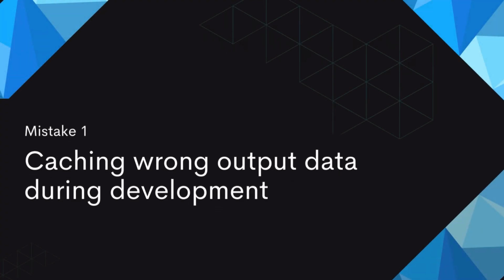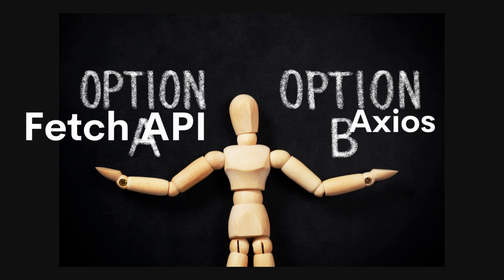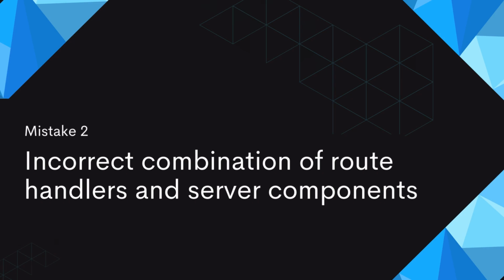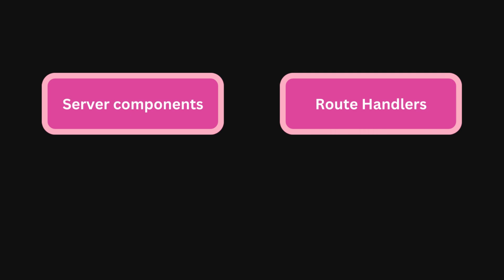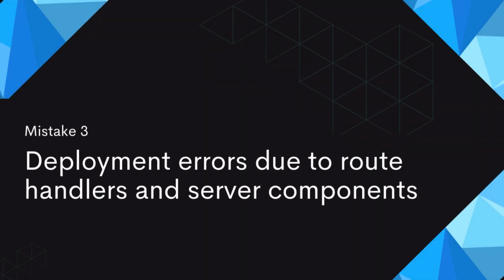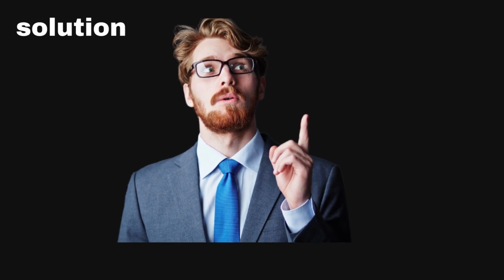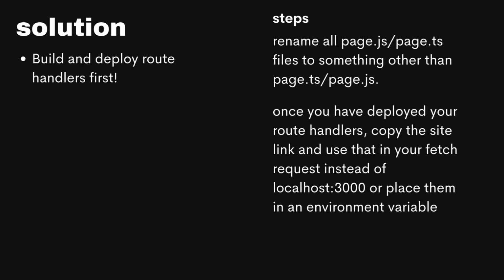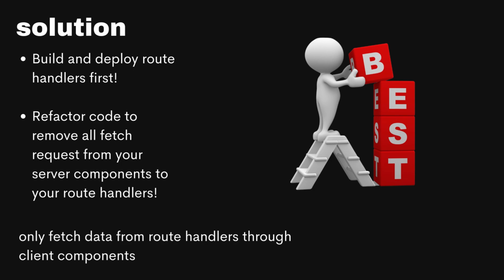3 Next js 13 Mistakes You're Making and How to Solve Them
In this video, I'll reveal the top three mistakes developers often make with Next.js 13 and provide practical solutions to overcome them. Join me as I share valuable tips, tricks, and lessons learned from my own experience working on Next.js projects. Whether you're new to Next.js or an experienced developer, this insightful guide will help you optimize your projects and avoid common pitfalls.

In the video, we'll cover the following key points:

Caching Mistakes: Discover how the new data fetching system in Next.js 13, powered by the fetch web API, can lead to incorrect data caching during development. Learn how to address this issue, perform a hard refresh, and utilize the cache:"no-store" property effectively.

Route Handlers and Server Components: Understand the proper integration of route handlers and server components in Next.js 13. Find out how Server Components can eliminate the need for route handlers in many scenarios, while still allowing secure API access. I'll also provide insights on when route handlers are essential, such as fetching data from client components.

Deployment Challenges: Learn about deployment errors and build issues that can arise when combining API routes and server components simultaneously. Discover two approaches to resolve this problem, ensuring a smooth deployment process.

Whether you're a Next.js enthusiast or just getting started, this video will empower you to optimize your Next.js 13 projects and avoid common mistakes. Join me on this informative journey and take your Next.js development skills to the next level!

Timestamps:
0:00 Introduction
0:21 Mistake 1: Caching Wrong Output Data During Development
1:38 Mistake 2: Incorrect Combination of Route Handlers and Server Components
2:55 Mistake 3: Deployment Errors Due to Route Handlers and Server Components

Let's dive into Next.js 13 and elevate our development game together!"